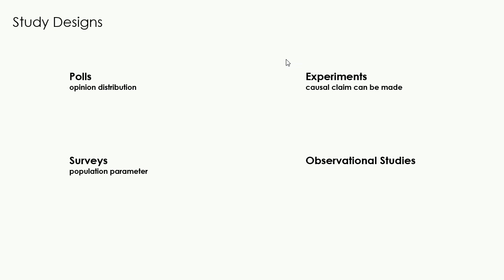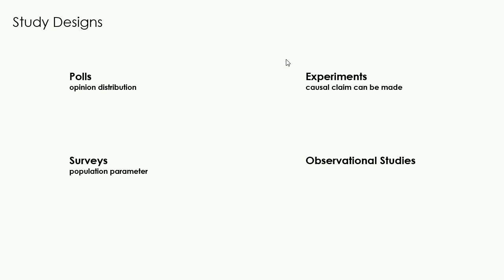3.12 Evaluating Statistical Reports - Part 2 - Study Designs